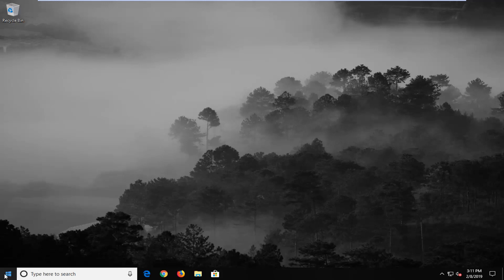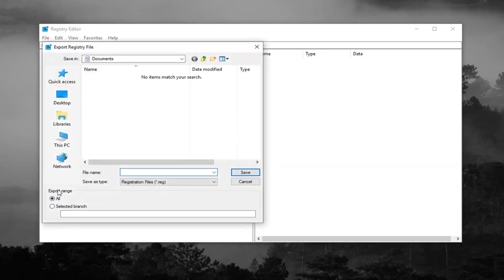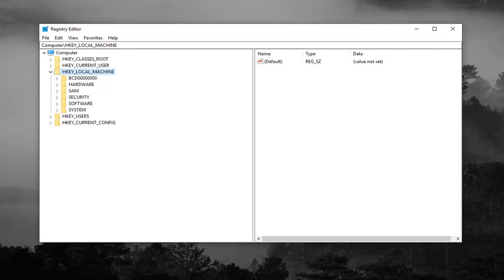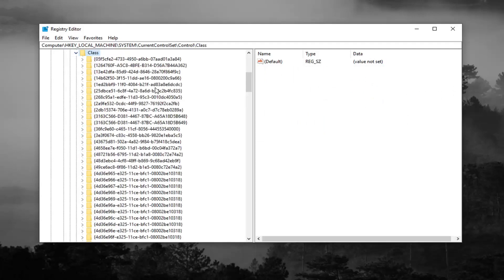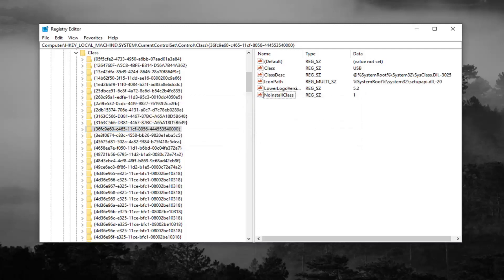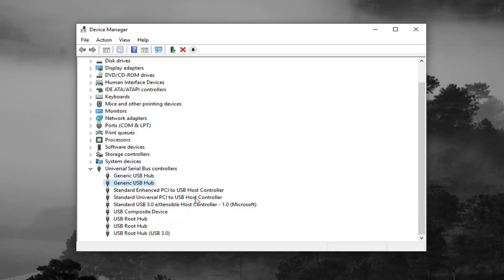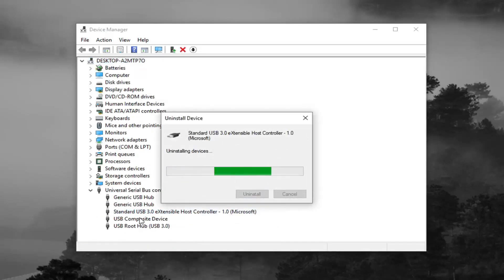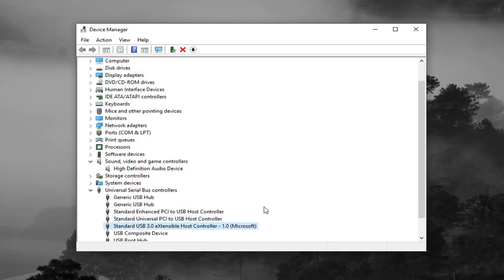Fix USB Error Code 39 Windows 11/10/8/7 || The Driver May Be Corrupted Or Missing (Code 39)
A few days ago, one of my customers noticed that the USB mouse was not working on his laptop computer. Furthermore, no USB device, like a USB Printer or a USB storage device, could be recognized by his system. When error code 39 occurs, then, in device manager, all USB ports appear with a yellow triangle with an exclamation point and at the device properties, the following error description appears: “Windows cannot load the device driver for this hardware. The driver may be corrupted or missing. (Code 39).”

The Code 39 error is one of several Device Manager error codes. In most cases, it's caused by either a missing driver for that particular piece of hardware or by a Windows Registry issue.

Issues addressed in this tutorial:
the driver may be corrupted or missing. (code 39)
windows cannot load the device driver for this hardware. the driver may be corrupted or missing 39

After examining and troubleshooting the USB ports using the instructions from this guide: How to fix USB device not recognized or USB not Installed problem, the USB Controller problem still existed on his laptop. After a lot of research, I finally discovered the solution below that fixed the USB Controller Error 39.

Fix USB Not Working Error Code 39: If you are trying to use USB devices such as pen drive, keyboard, mouse or portable hard disk but none of them are detected on your PC then this means there is some problem with your USB Port. But in order to verify this is the case here, you need to first test the USB device on another PC to confirm they are working on that system. Once it’s confirmed that the device works on other PC then you can be sure that USB doesn’t work on your PC and in order to get more information head to device manager. Expand Universal Serial Bus controllers and right-click on the device which has a yellow exclamation mark next to it and select Properties. In the properties following error description will appear: